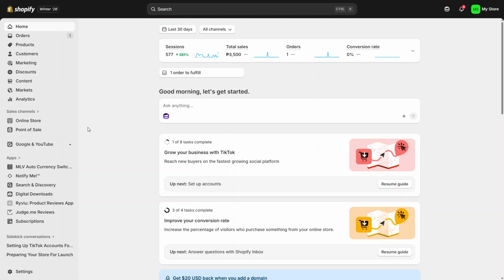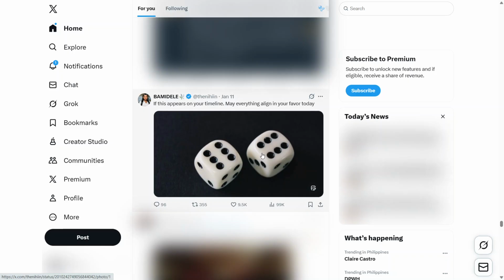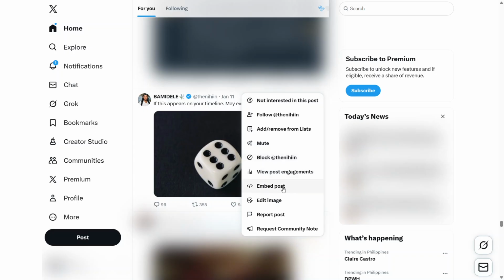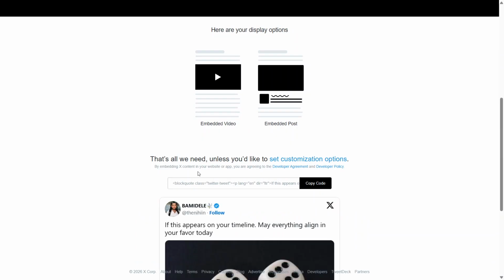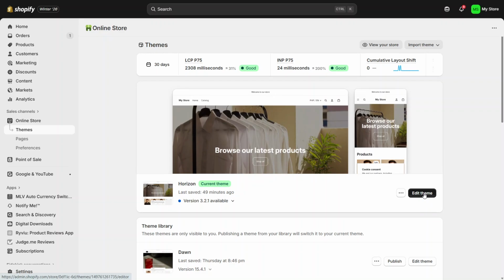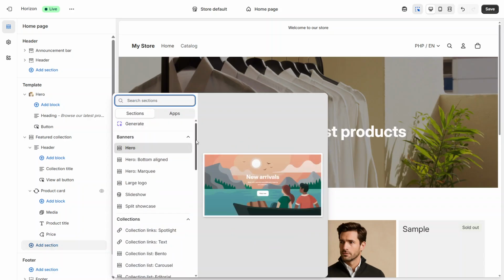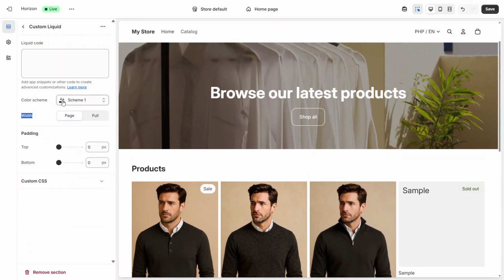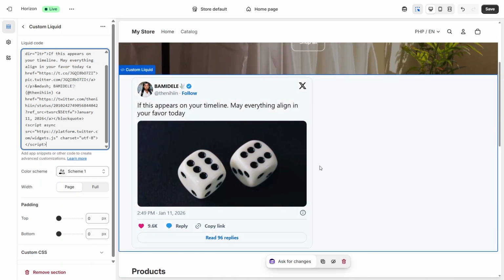How to add Twitter feed to your Shopify store (2026) | Theme editor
This video shows how to add Twitter feed to your Shopify store using a method that works in 2026 with current Shopify themes. You’ll learn how to display your latest tweets directly on your site using the Shopify theme editor, without breaking layouts or relying on outdated embeds.
We go step by step through the correct setup so your Twitter feed loads properly, looks clean, and fits naturally into your homepage or other sections. This is ideal if you want to show real-time updates, announcements, or social proof on your Shopify store.
If you’ve tried older tutorials that no longer work, this guide walks you through the current, reliable way to add a Twitter feed to Shopify.